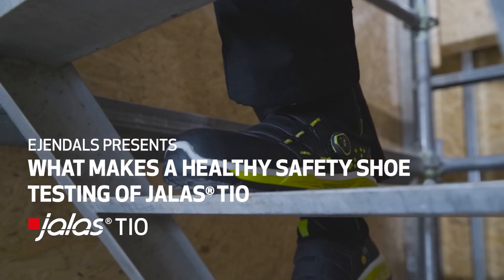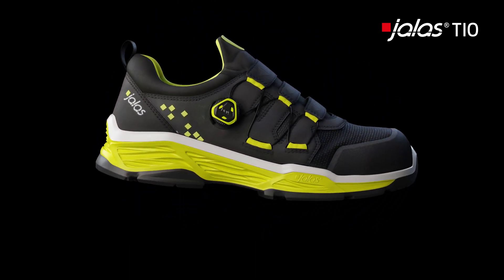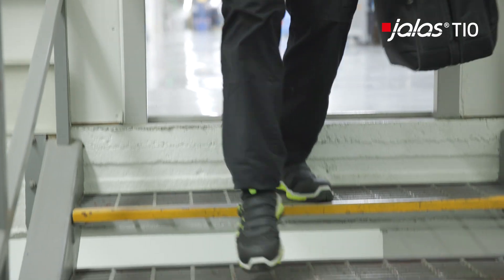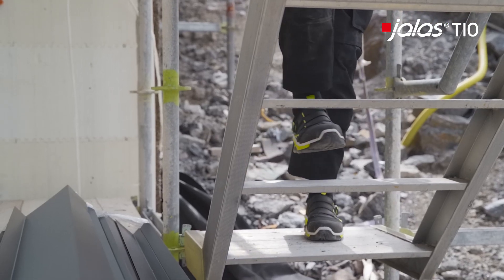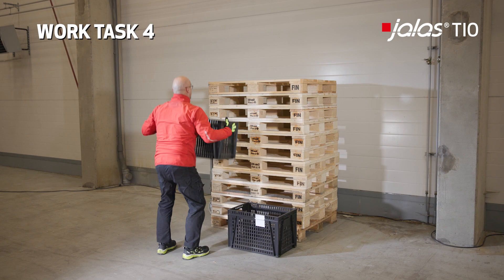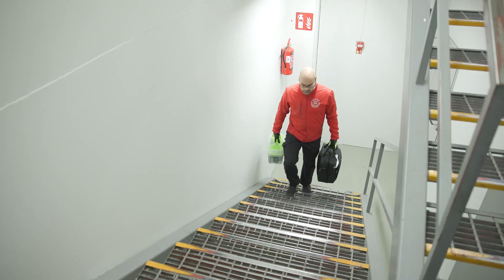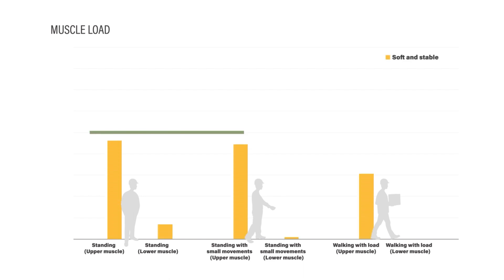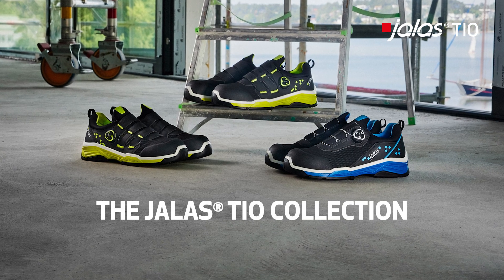JALAS® TIO Educational Video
JALAS® TIO Educational Video - Myontech Study